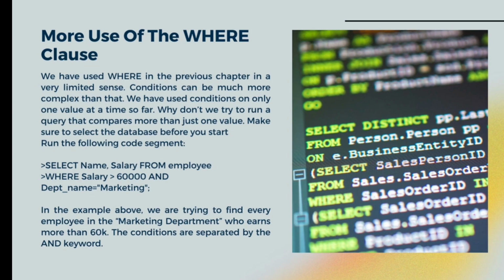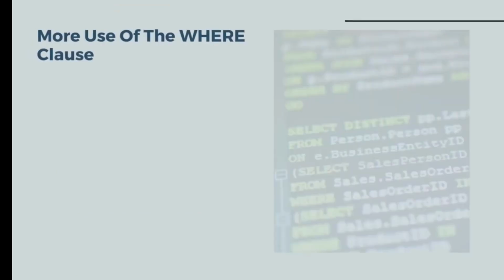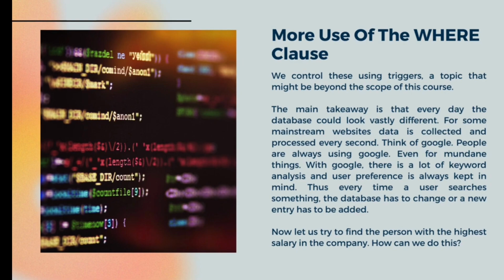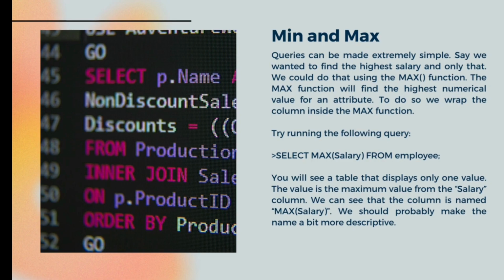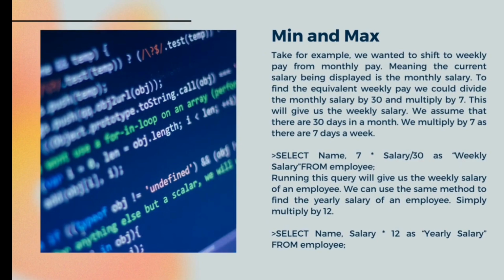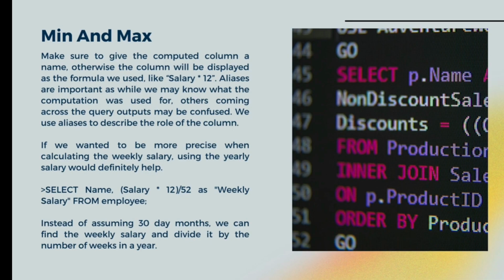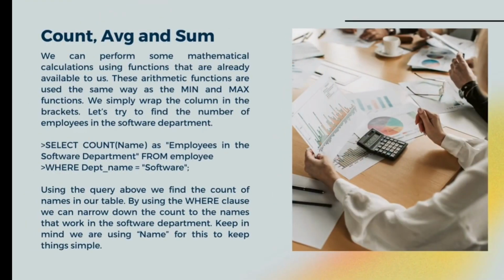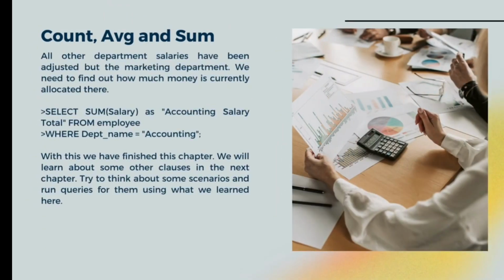SQL whare clause and aggregation functions|Learn with AI 🧑‍💻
Mastering SQL WHERE Clause and Aggregation Functions
In this comprehensive tutorial, dive deep into SQL's WHERE clause and aggregation functions. Whether you're a beginner or a seasoned SQL user, this video has something for everyone. Learn how to filter data effectively using WHERE clause conditions, and unleash the power of aggregation functions to summarize your data like a pro. From COUNT to AVG , MIN , MAX and beyond, understand how to extract valuable insights from your databases. Don't miss out on this essential SQL knowledge – watch now and elevate your data querying skills!